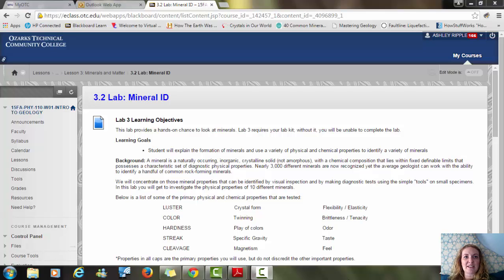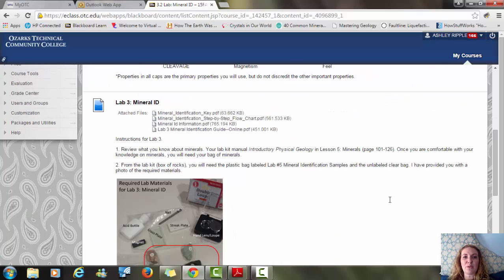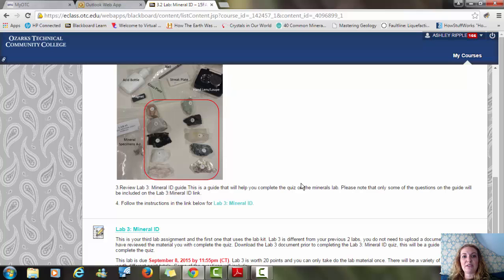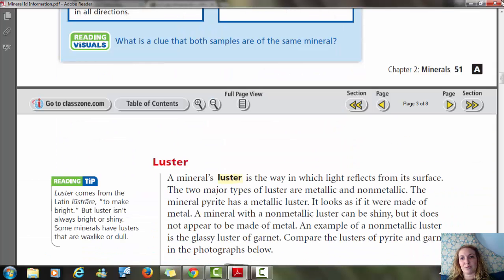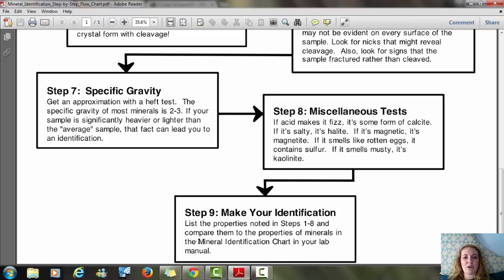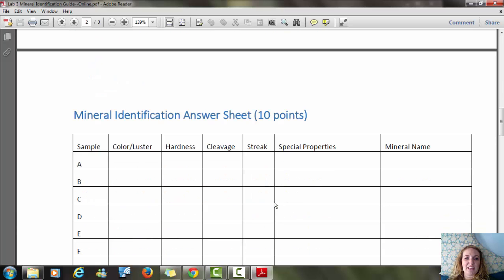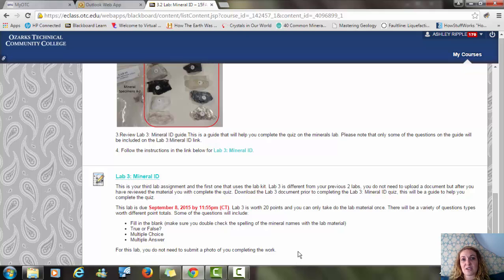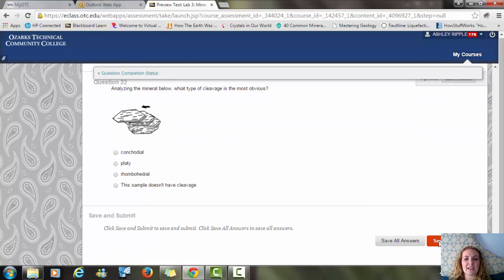Lab 3 How To Guide Fall 2015